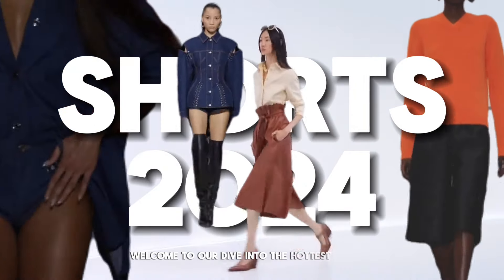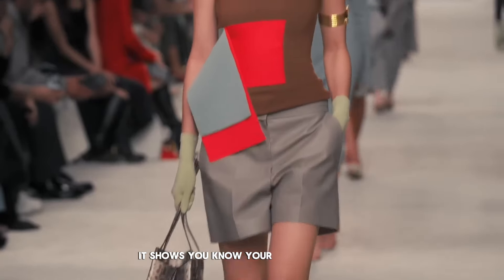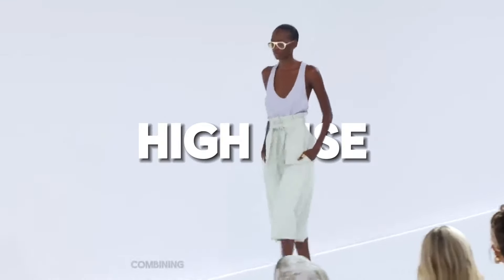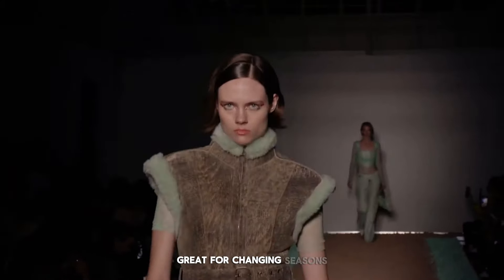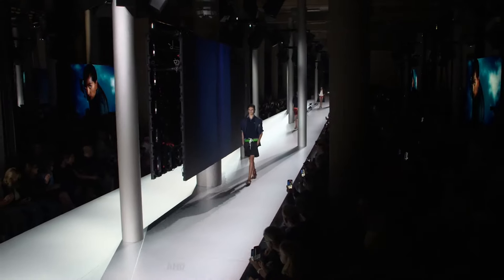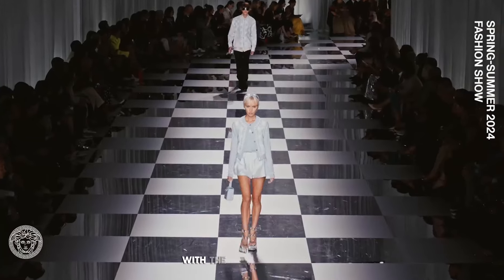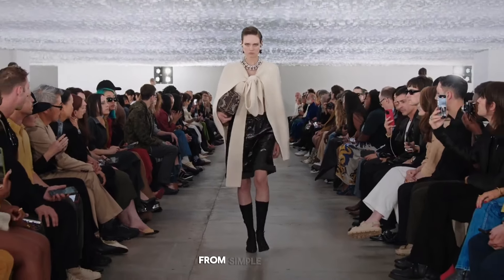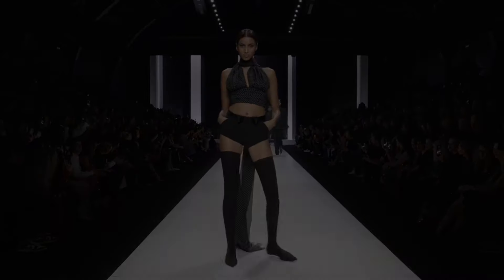FASHIONABLE SHORTS TRENDS 2024: Ultimate Guide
Dive into the ultimate guide to 2024's shorts trends with our must-watch video! From the elegant return of long shorts to the edgy appeal of leather and metallic marvels, we're here to walk you through the year's most captivating styles. Whether you're aiming to refresh your wardrobe, stand out with statement pieces, or find the perfect blend of comfort and chic, this video is your go-to resource. Explore a variety of styles including tailored, high-rise, and sporty shorts, to the boldness of micro shorts and the sophistication of shorts suits & matching sets. Each chapter is dedicated to showcasing how to seamlessly integrate these trends into your personal style, complete with styling tips to elevate your fashion game. Hit play to revolutionize the way you see and wear shorts in 2024!

Chapters:
0:00 - Long Shorts: The New Comfort Classic
1:07 - Leather Shorts: Edgy Elegance Unleashed
2:12 - Metallic Shorts: Futuristic Fashion Statements
2:42 - Tailored Shorts: Precision Meets Style
4:15 - High Rise Shorts: Sky-High Style
5:47 - Mini Shorts: Ultimate Summer Essentials
7:14 - Sporty Shorts: Athletic Aesthetics Redefined
8:18 - Cargo Shorts: Rugged Redefined
8:33 - Shorts Suits & Matching Sets: Coordinated Chic
10:40 - Wide Shorts: Breezy Elegance
12:21 - Micro Shorts: Bold and Beautiful